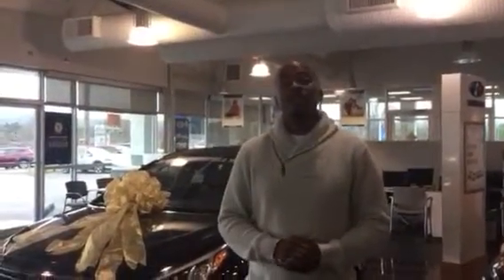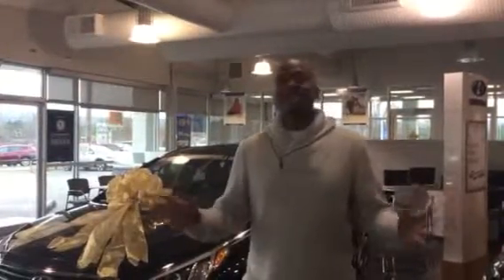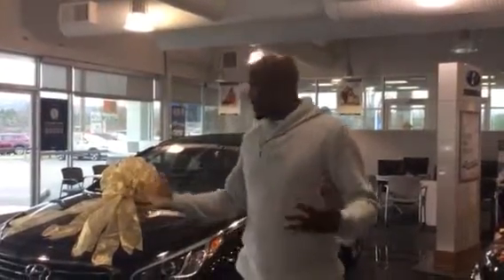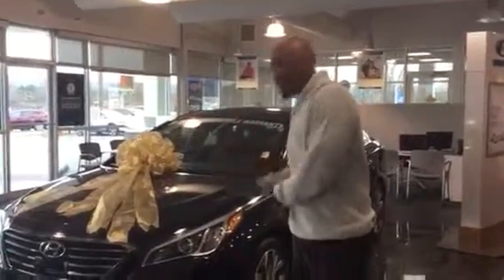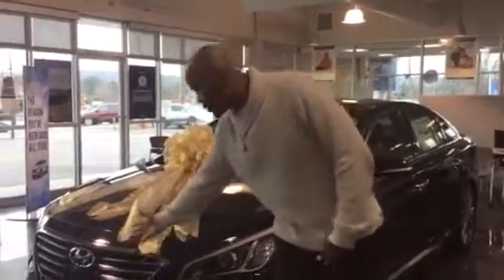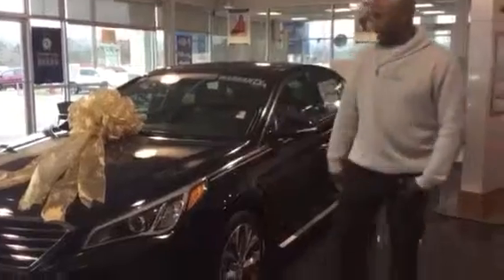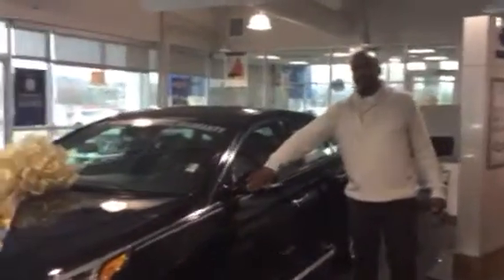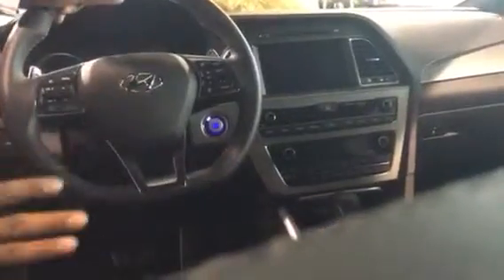Hi Hannah,check out this video from Tameron Hyundai